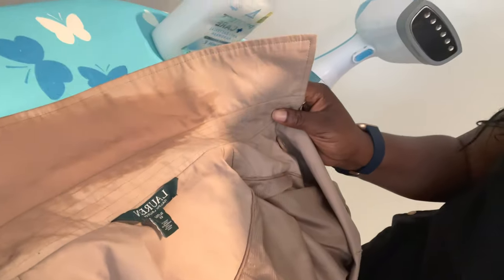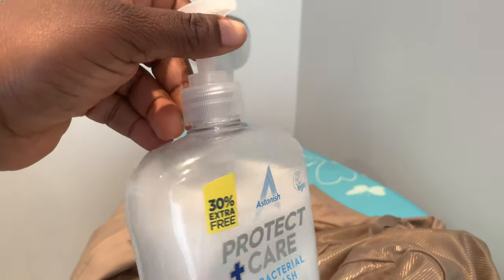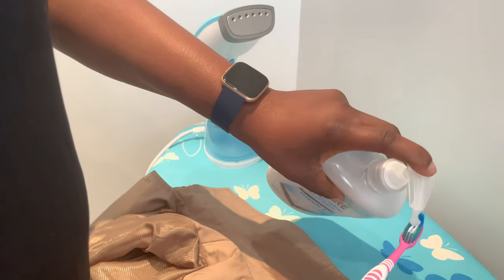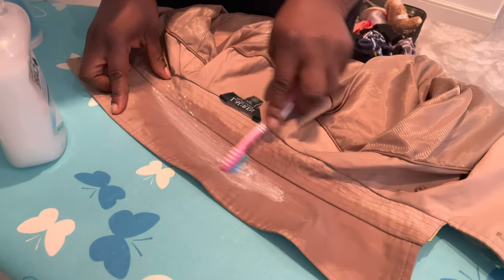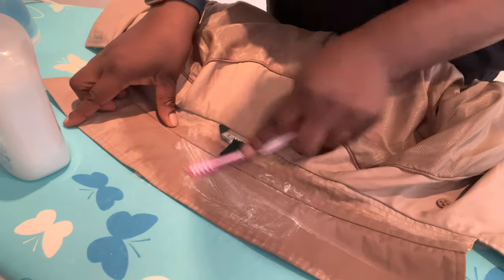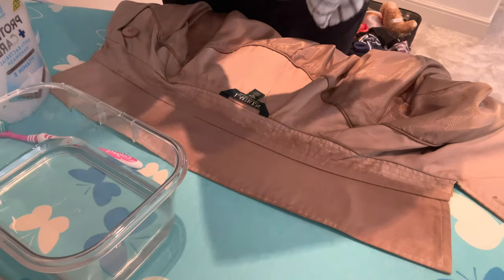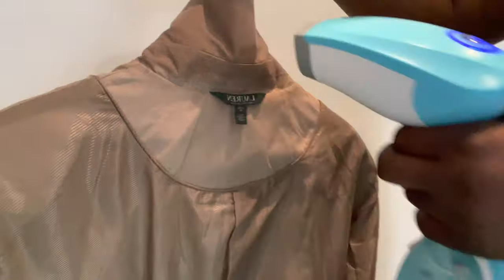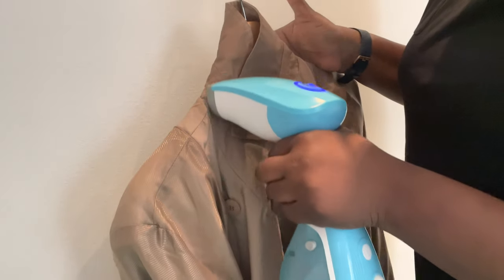HOW TO CLEAN TRENCH COAT COLLARS WITHOUT WASHING THE WHOLE COAT/TRENCH COATS.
Quick and easy way to clean the collar of your trench coat.

Get rid of sweat stains from the collar of your trench coat or coat without having to wash th whole coat. Save money by not dry cleaning too often and thereby preserving the life of your coat.

Hello, my name is Kikesanya. You are welcome to my Palate adventure world. I enjoy learning about new cultures, the easiest way for me to do this  is through food, I also love to go on adventures.

You are welcome to go on adventures with me, through food and general out and about vlogs. I hope you would love being a part of this community.